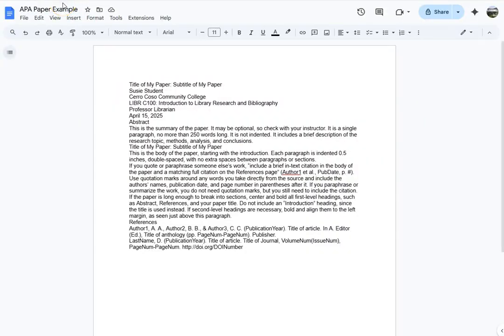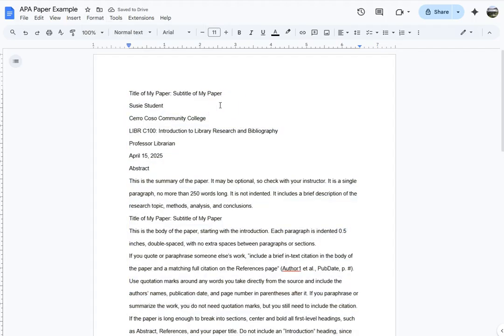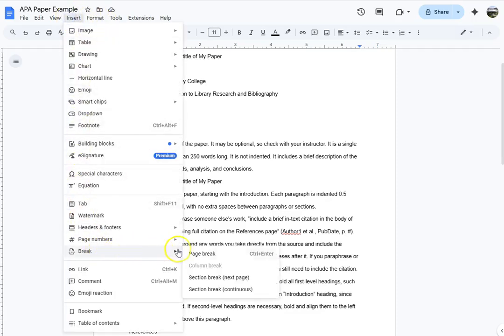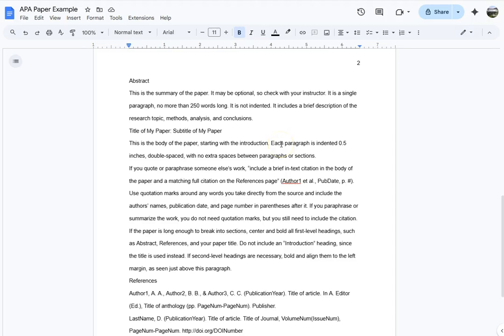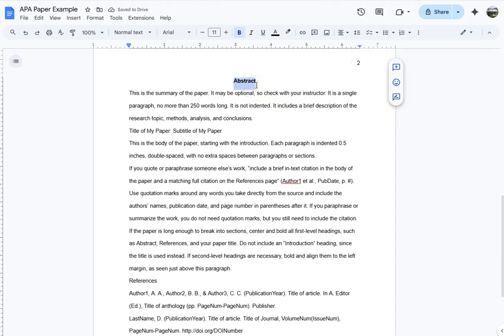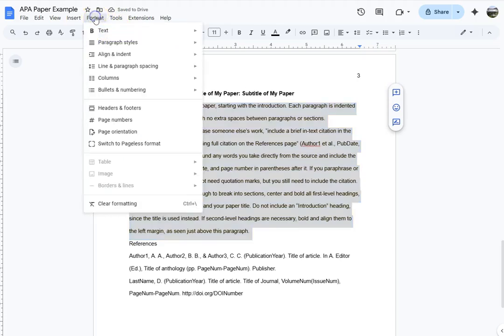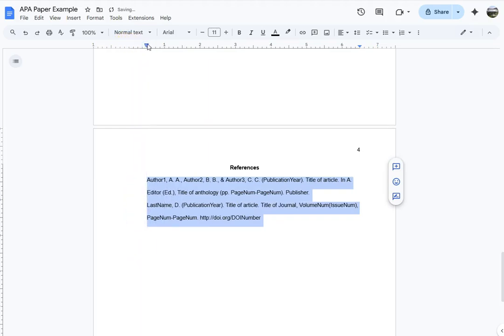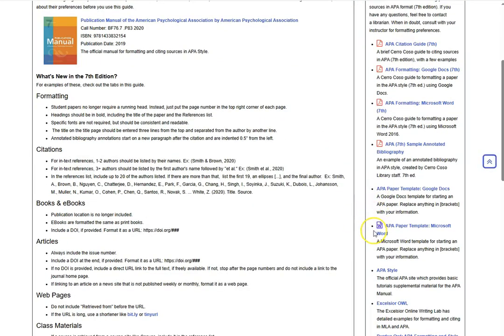APA Formatting Demo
The Cerro Coso Community College Library presents a demo on formatting your research paper in APA.